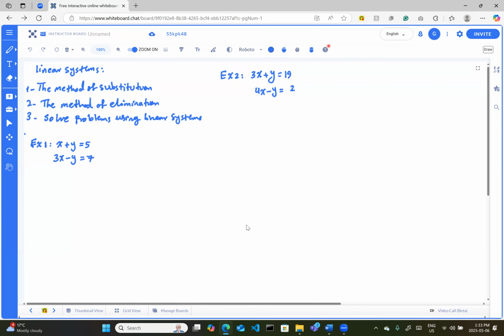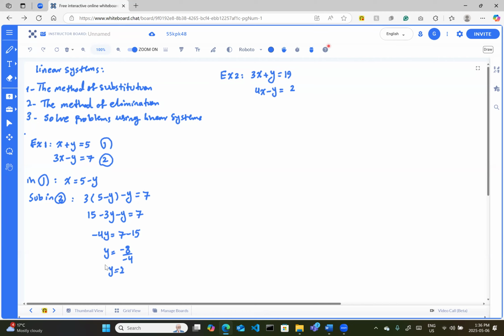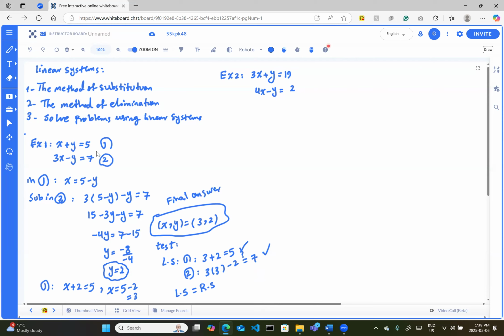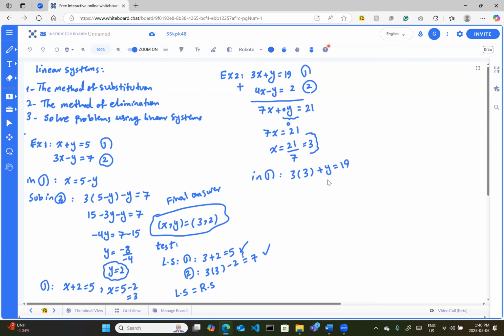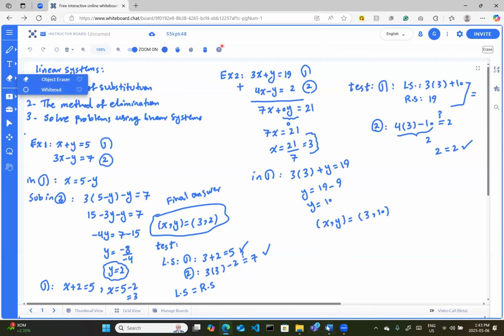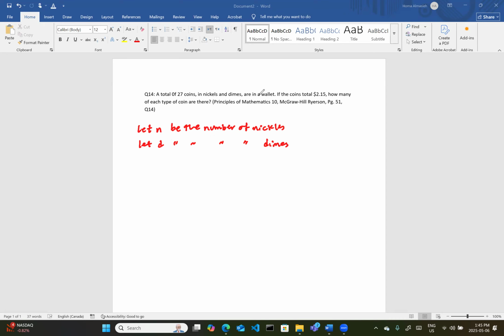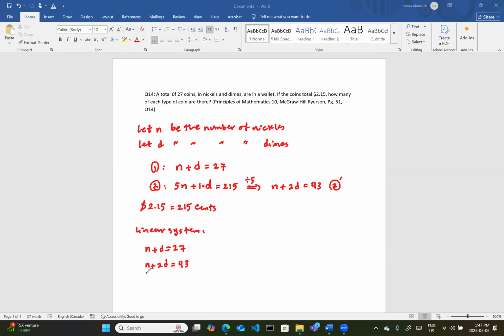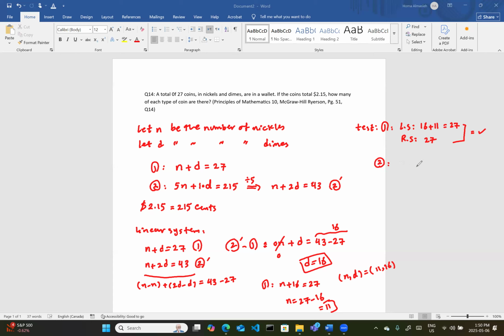How to Solve the Linear Systems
In this video, we explore how to solve systems of linear equations using methods like substitution and elimination step by step. Perfect for beginners or anyone reviewing algebra fundamentals!